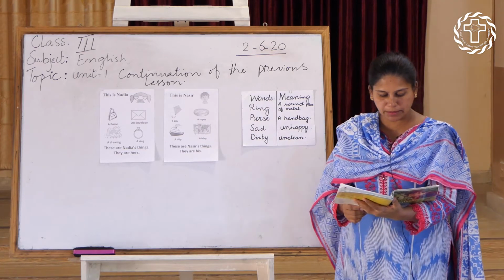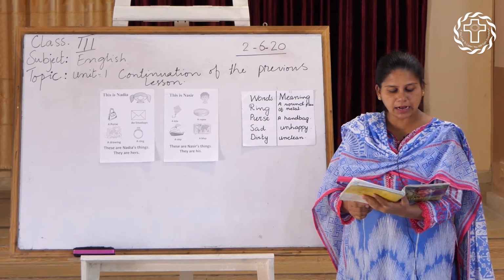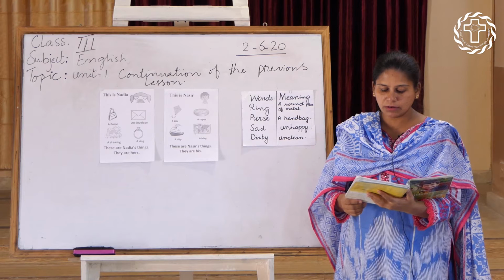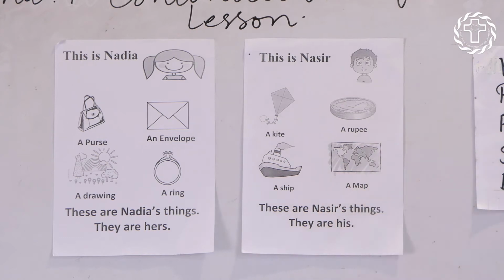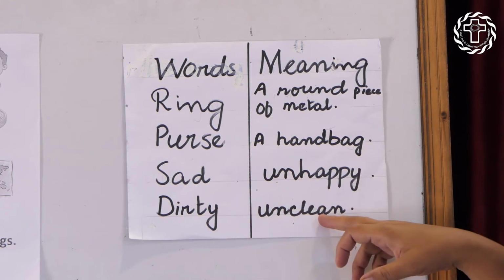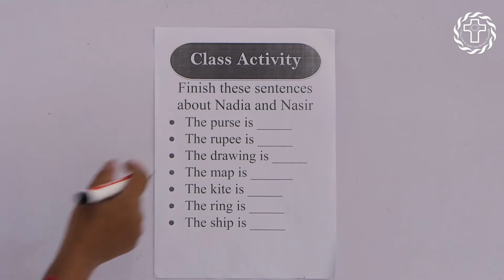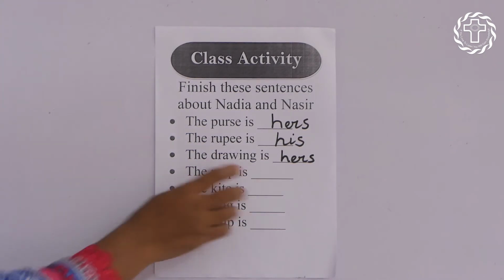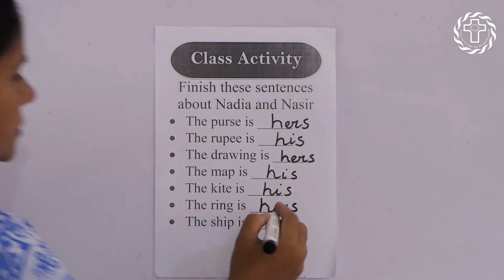Class: 3 | Topic: English | Topic: Unit#1 Continuation of the previous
Class: 3
Topic: English
Topic: Unit#1 Continuation of the previous
Date: 2.6.2020
St. Teresa's Convent School, Peco Road Kot Lakhpat